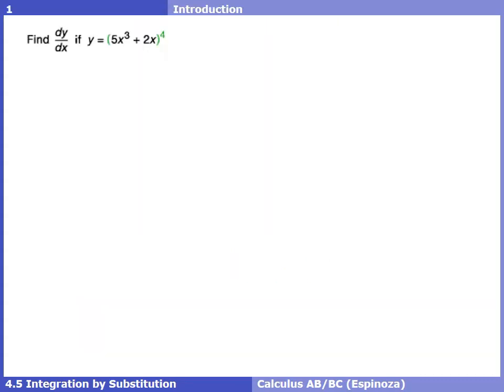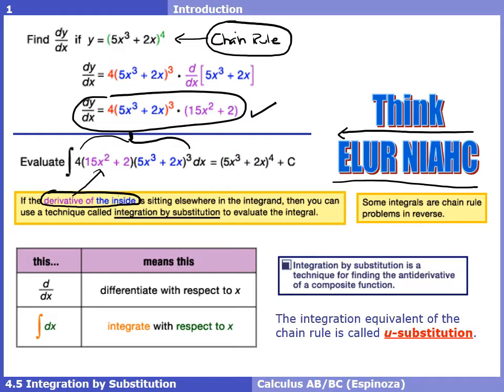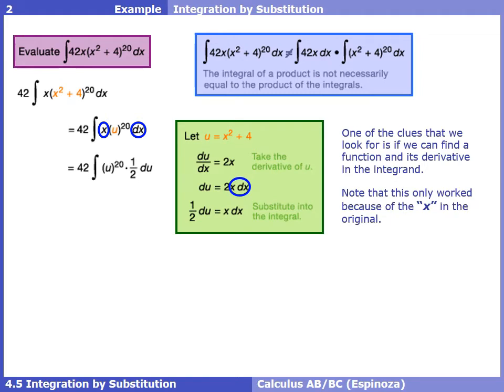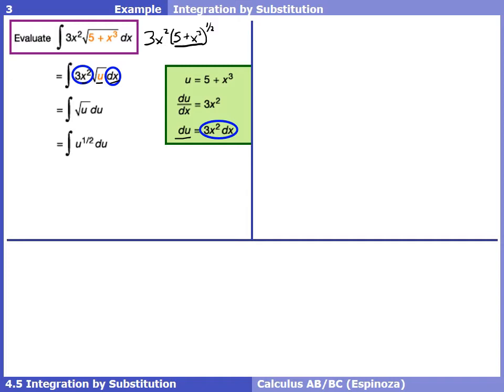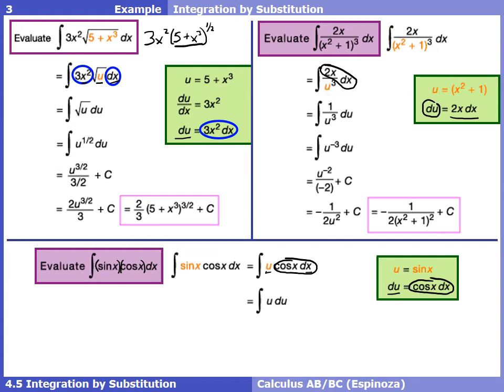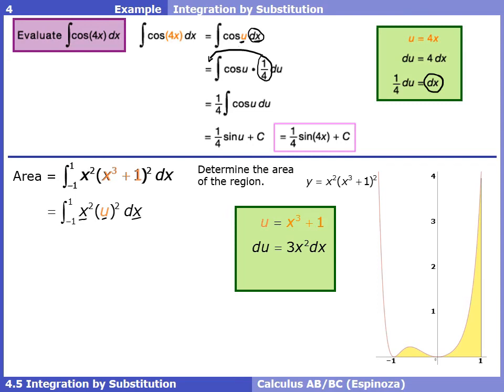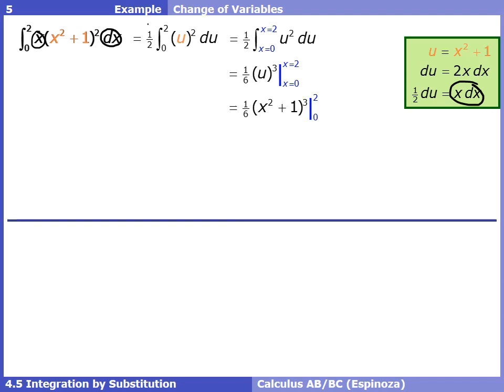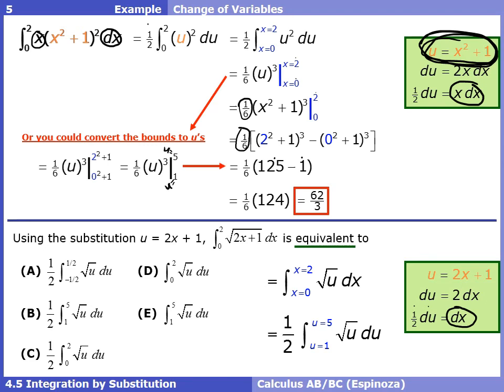4.5 Integration by Substitution